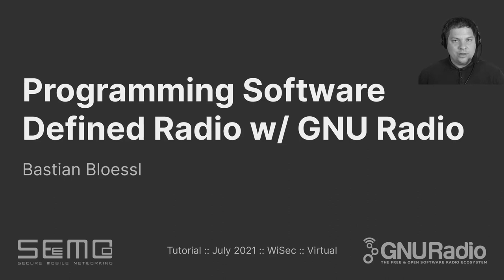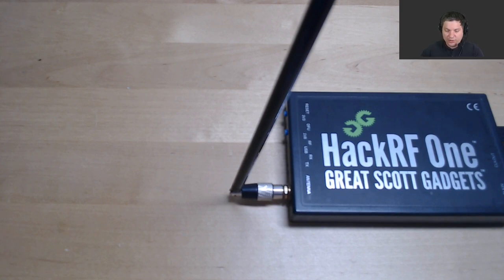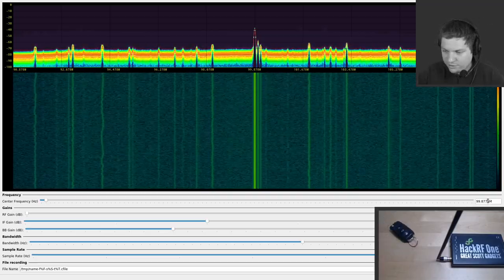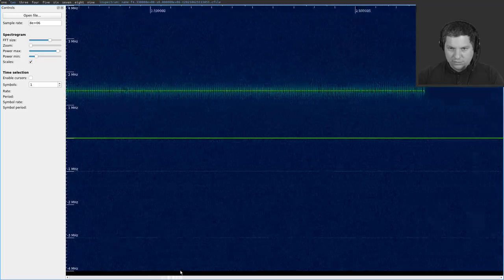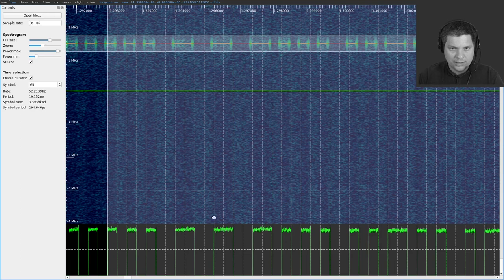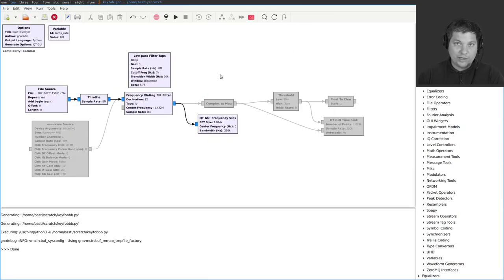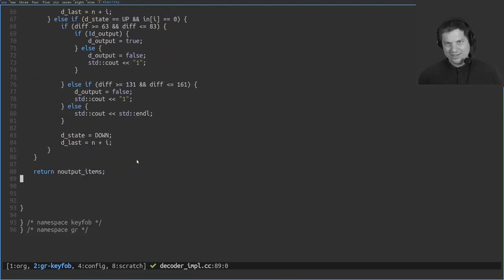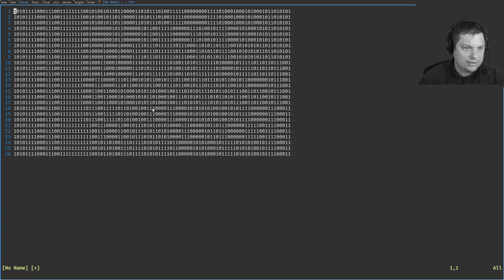ACM WiSec 2021 Tutorial: Programming Software Defined Radios with GNU Radio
The broad availability of Software Defined Radios (SDRs) makes accessing the wireless spectrum easier than ever before. The ability to send and receive arbitrary signals makes them an interesting tool also for security researchers, in particular to interact with devices, using proprietary physical layers and protocols.

In this session, we walk through a complete example, decoding a wireless car key fob. This provides an overview of the most relevant open source tools in the domain and shows how they can be combined to decode an undocumented proprietary signal. In this example, we will be using Fosphor, Inspectrum, and GNU Radio.